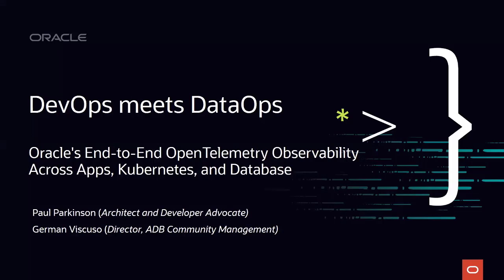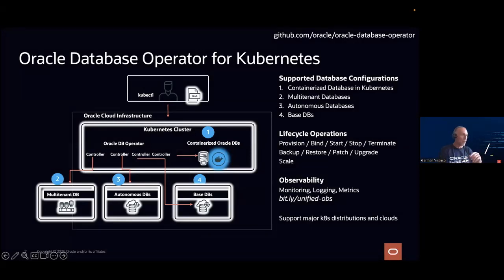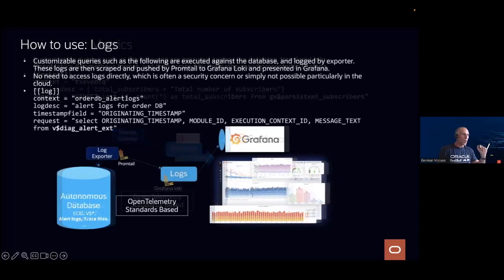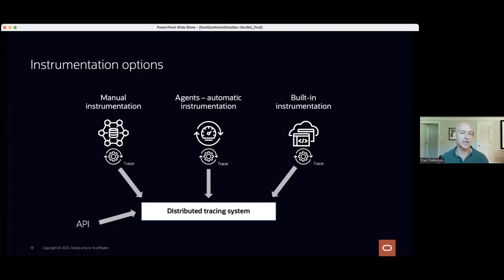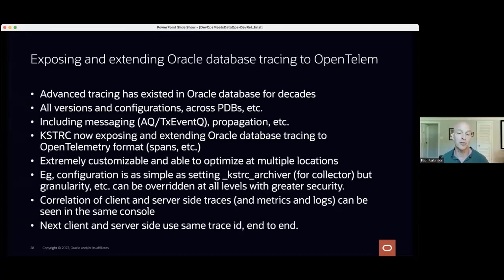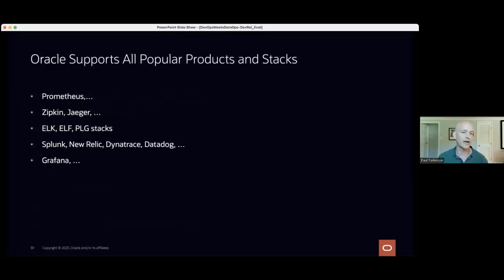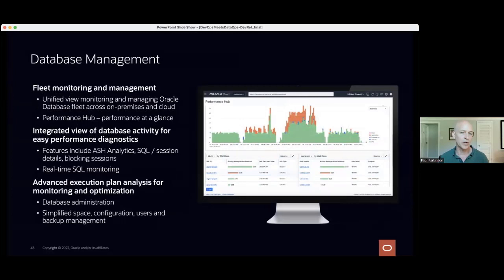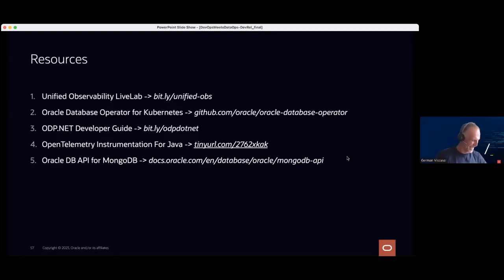DevOps meets DataOps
DevOps meets DataOps: Oracle's End-to-End OpenTelemetry Observability Across Apps, Kubernetes, and Database

In this session, we'll show you how Oracle provides one-of-a-kind observability solutions for metrics, logs, and tracing across all tiers and aspects of an application. This includes the application itself (and the Kubernetes environment if applicable) all the way INTO the database. This capability allows DevOps to meet DataOps and provides the full picture required by the end user, without the need to jump around to multiple consoles and systems correlating and piecing together the puzzle. Oracle does this by providing a number of features that conform to the cloud native OpenTelemetry standard. These include new features in 23c, such as custom metrics exporters automatically deployed during database creation or discovery by the new database Kubernetes OraOperator, JDBC client-side tracing that is automatically injected without the need for code modifications, and server-side database trace exporters that allow you to view a trace from the front-end all the way into the details within database. All OpenTelemetry compliant and able to be viewed easily in popular consoles such as Grafana, Elastic APM, and Oracle OCI APM.